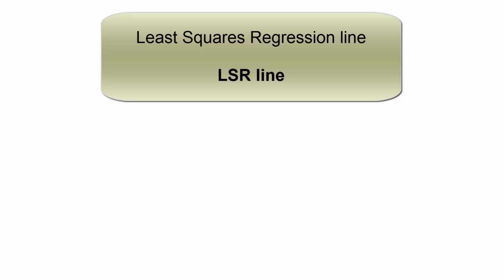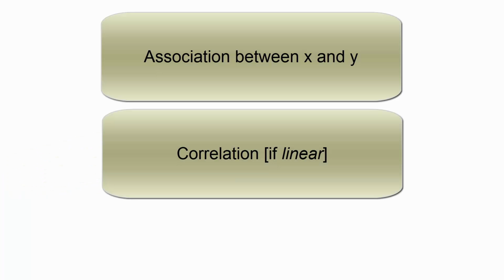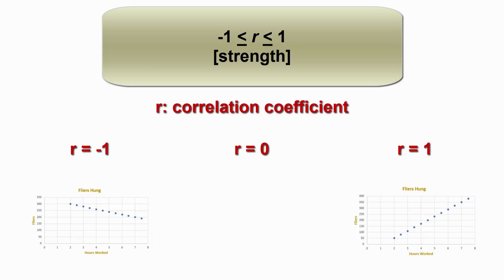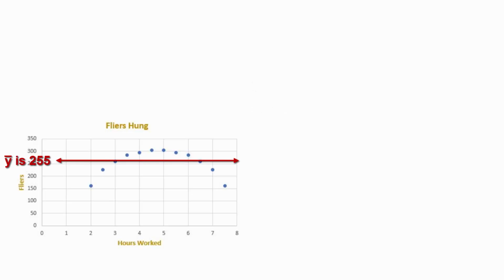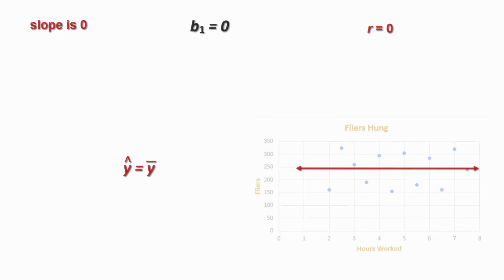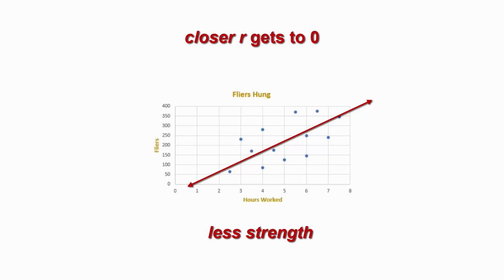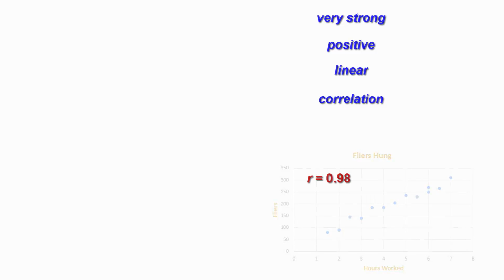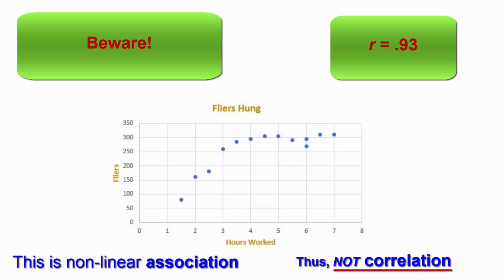Correlation Coefficient, r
Understanding the meaning of the correlation coefficient, r , and the implication of its values from -1 to 0 to 1